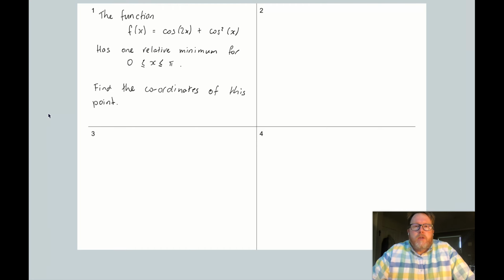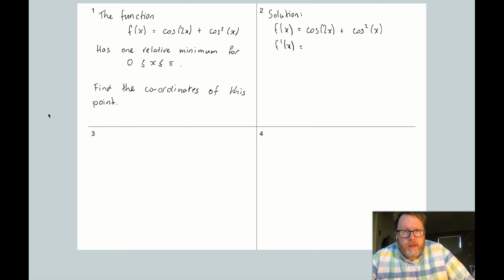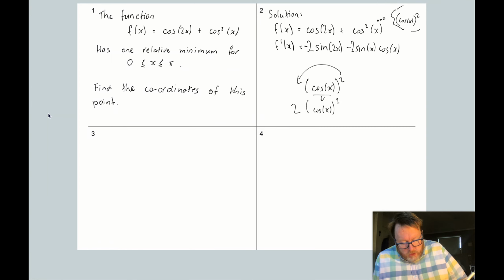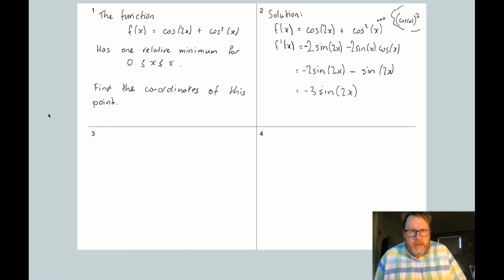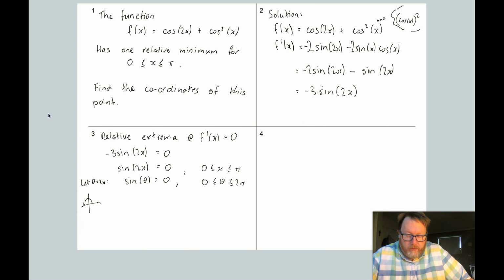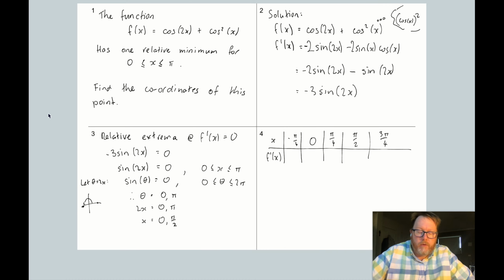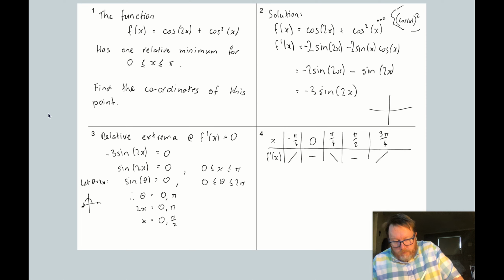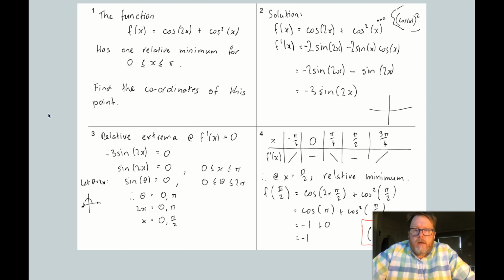Trig Derivative - solving graphing problem.webm